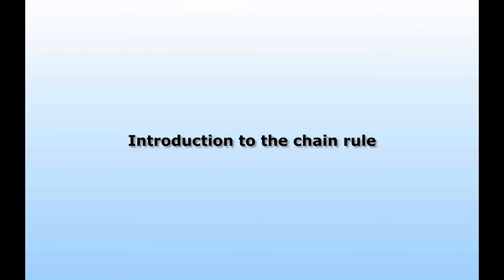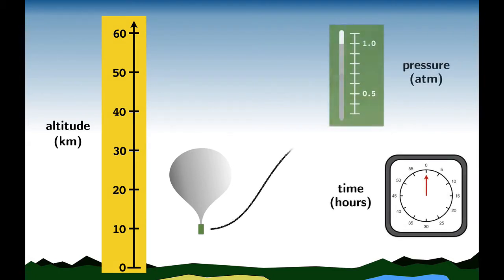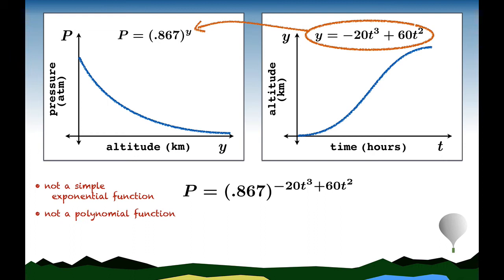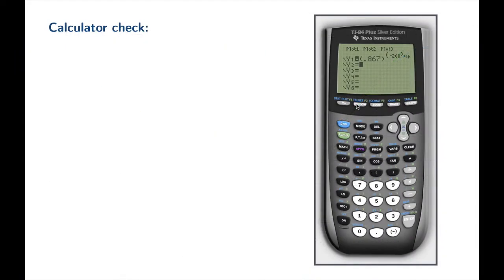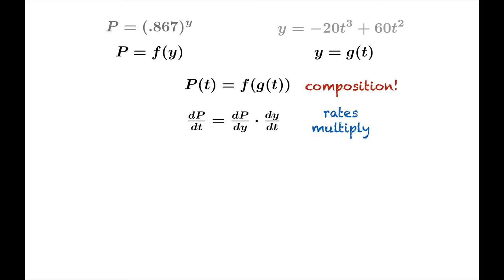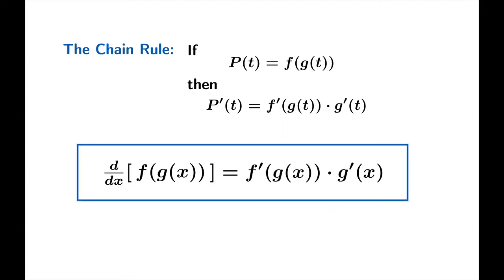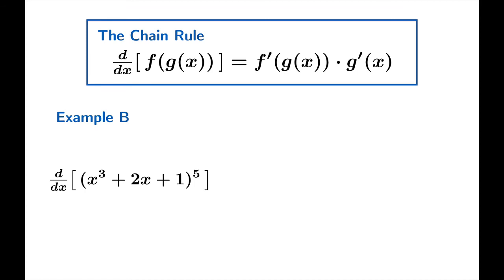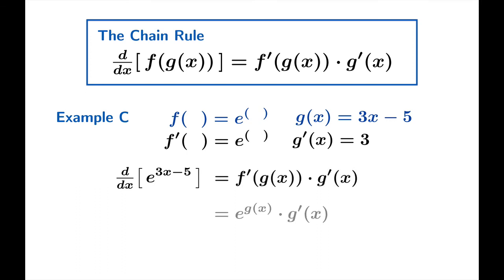Introduction to the chain rule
An introduction to the chain rule, a method that allows you to differentiate a composite function. No proof is provided, but we work through four examples.